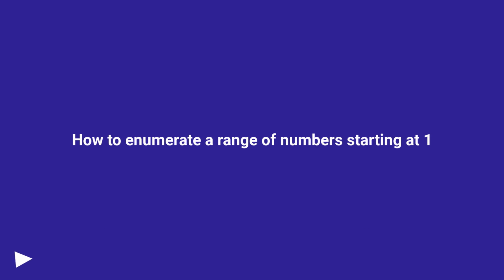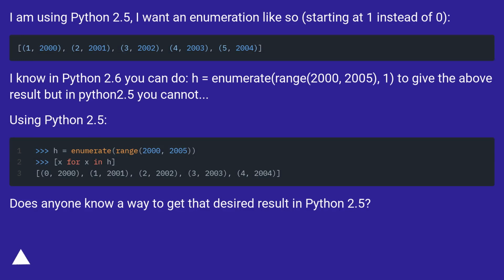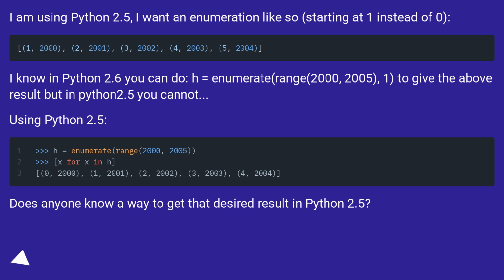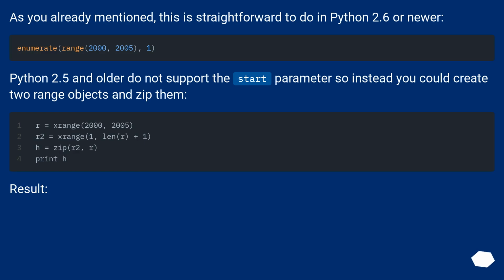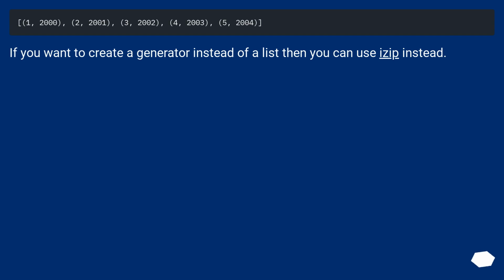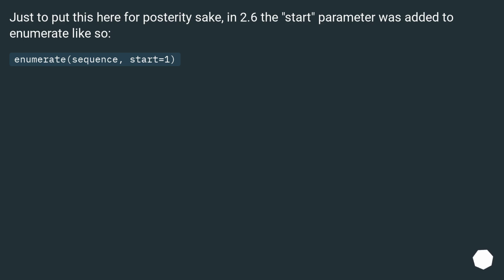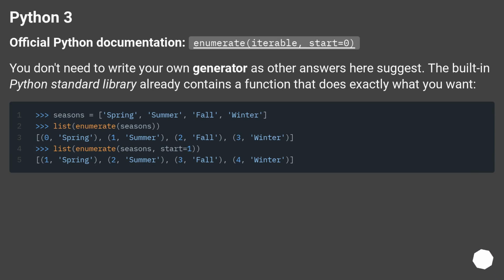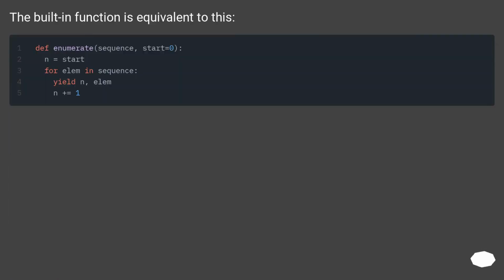How to enumerate a range of numbers starting at 1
Chapters
00:00 Question
00:44 Accepted answer (Score 239)
01:25 Answer 2 (Score 192)
01:45 Answer 3 (Score 40)
02:29 Answer 4 (Score 14)
02:44 Thank you